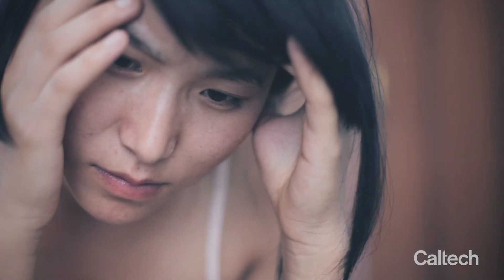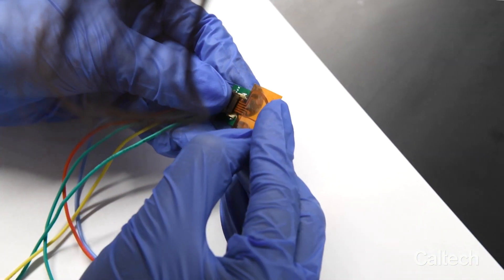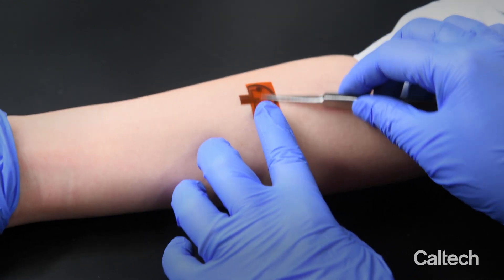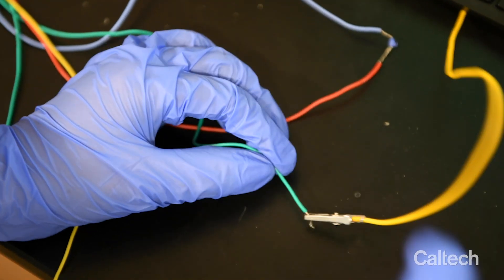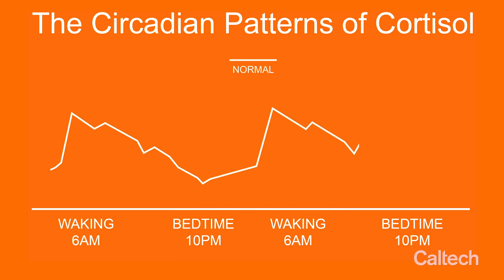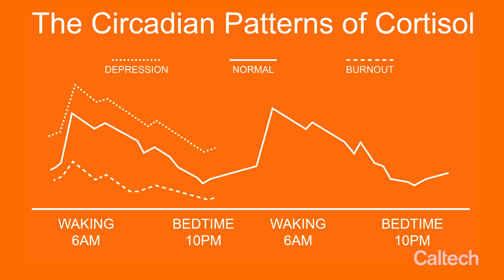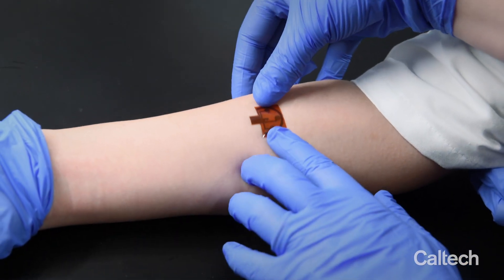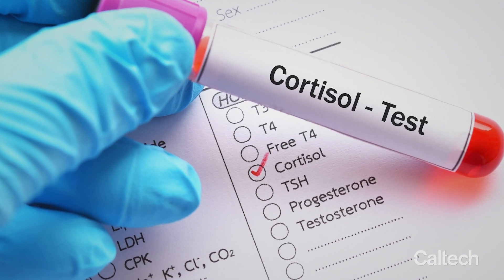Wearable Tech Detects Stress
The Gao Lab at Caltech has created a wearable biosensor that monitors cortisol, a critical indicator of stress and valuable diagnostic for depression, anxiety, and PTSD.  The lab's technology is part of NASA study to monitor the biomarkers of anxiety and stress among astronauts, and the platform can be adapted to sense and record other health markers as well.